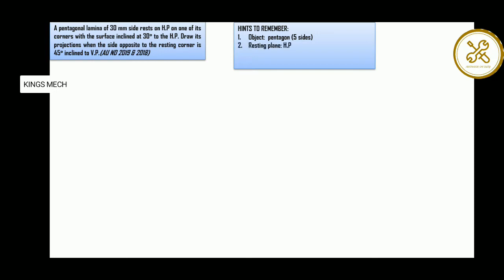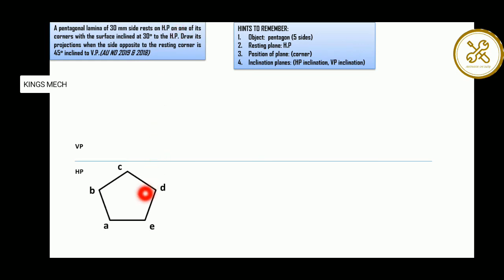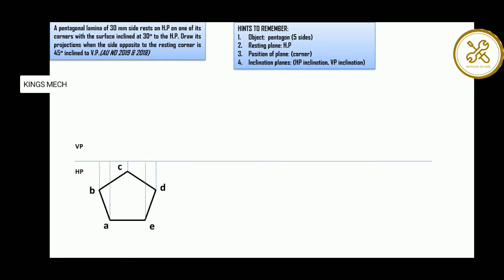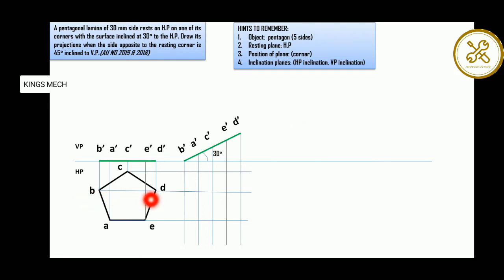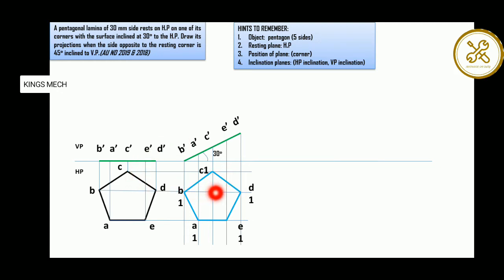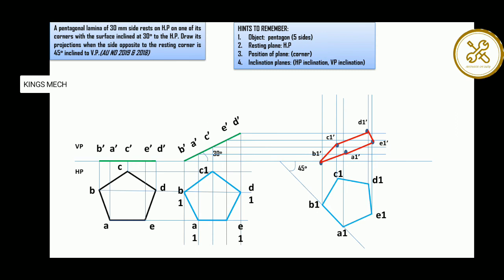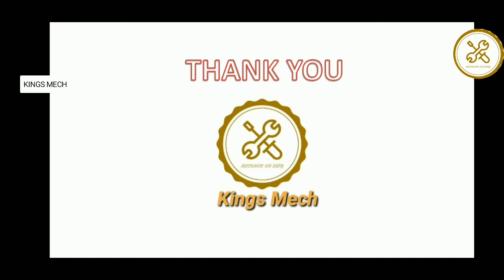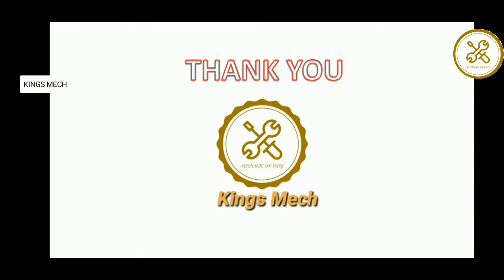Projection of pentagon lamina problem in Tamil